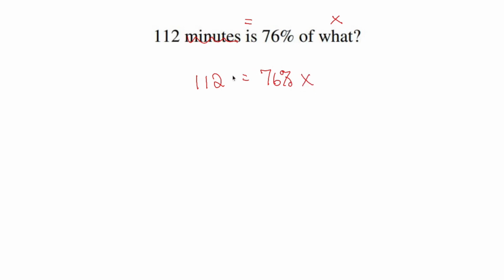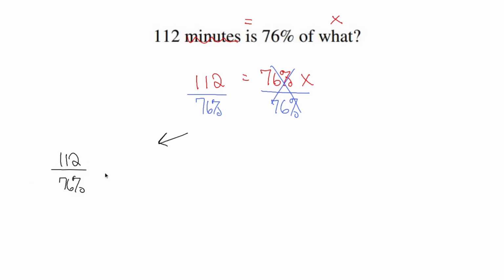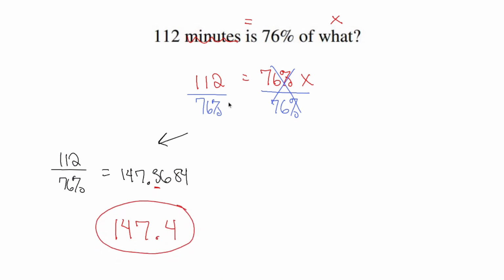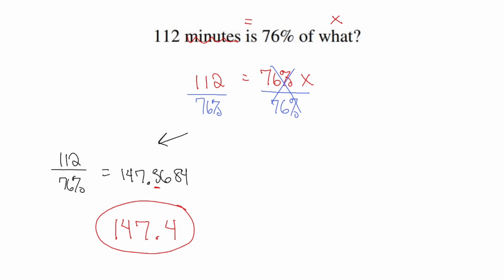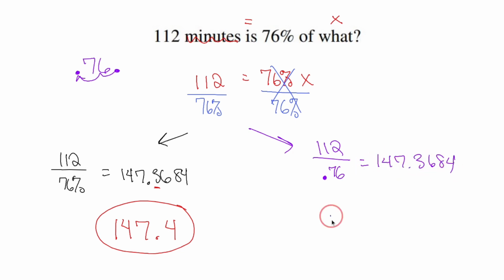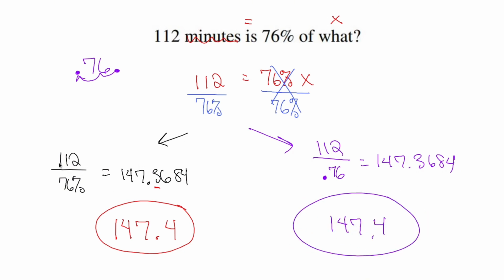Algebra 1 Practice - Solving Equations with Percents (Example 1)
Solving equations that involve percents follows the general principles of algebra but requires converting the percentage to a decimal or fraction first. Here’s a step-by-step guide on how to solve such equations:

### Step-by-Step Guide

1. **Understand the Percent**: A percent is a number out of 100. For example, 25% means 25 out of 100, which can be written as 0.25 (decimal) or \(\frac{25}{100}\) (fraction).

2. **Convert Percent to Decimal or Fraction**: Before solving, convert the percent to a decimal or fraction. For instance, 40% becomes 0.40 or \(\frac{40}{100}\).

3. **Set Up the Equation**: Write the equation clearly with the percent converted to its decimal or fraction form.

4. **Solve the Equation**: Use algebraic techniques to solve for the unknown variable. This may involve isolating the variable, using inverse operations, or simplifying the equation.

### Example Problems

Example 1: Simple Percent Equation

**Problem**: What is 20% of 150?

**Solution**:
1. Convert 20% to a decimal: \(20\% = 0.20\)
2. Set up the equation: \(0.20 \times 150 = x\)
3. Solve for \(x\):
   x = 0.20 \times 150 = 30
So, 20% of 150 is 30.

Example 2: Percent Increase

**Problem**: A jacket originally costs $80. After a 25% increase, what is the new price?

**Solution**:
1. Convert 25% to a decimal: \(25\% = 0.25\)
2. Set up the equation: \( \text{New Price} = \text{Original Price} + (\text{Original Price} \times 0.25) \)
3. Substitute the original price:
   \text{New Price} = 80 + (80 \times 0.25)
4. Calculate:
   \text{New Price} = 80 + 20 = 100
So, the new price is $100.

Example 3: Solving for an Unknown with Percent

**Problem**: 15% of \(x\) is 45. Find \(x\).

**Solution**:
1. Convert 15% to a decimal: \(15\% = 0.15\)
2. Set up the equation: \(0.15 \times x = 45\)
3. Solve for \(x\):
   x = \frac{45}{0.15}
4. Calculate:
   x = 300
So, \(x\) is 300.

- **Check Your Work**: After solving the equation, substitute the value back into the original equation to verify it’s correct.
- **Percent as a Fraction**: Sometimes it’s easier to work with fractions. For example, 25% can be written as \(\frac{1}{4}\).
- **Use Proportions for Comparisons**: When comparing percentages, setting up a proportion can simplify the process.

By following these steps and practicing with different problems, you can become proficient in solving equations involving percents.

/ nickperich

Nick Perich
Norristown, Pa